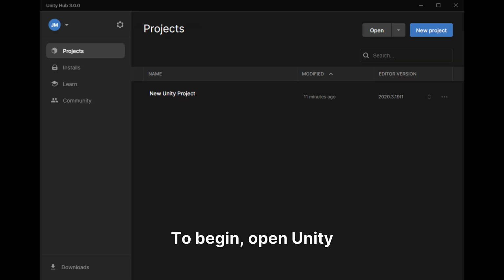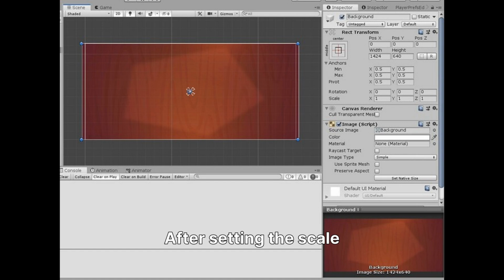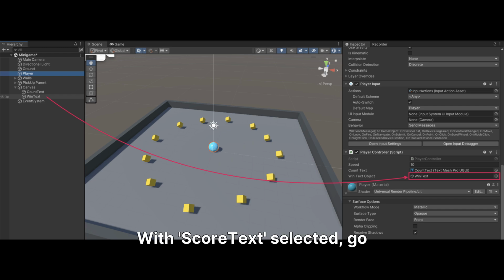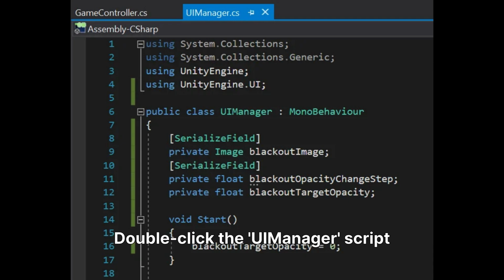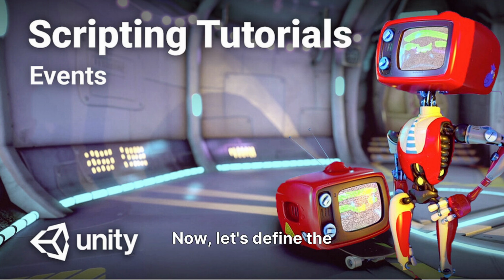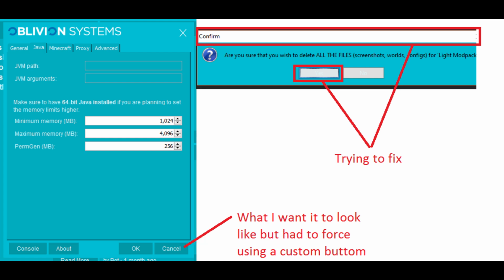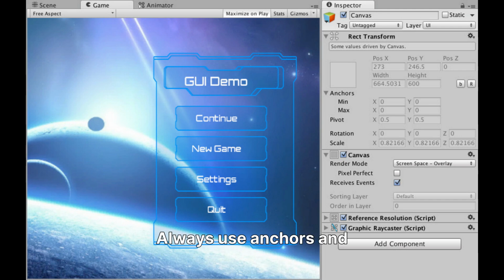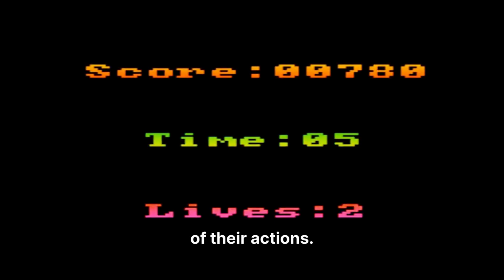Unity Score System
Score system using UI Text
Learn how to create a score system in Unity for your games! This tutorial is perfect for beginners looking to level up their game development skills.
Learn how to implement a score system in Unity for your game development projects. This Unity tutorial for beginners will show you how to create and track scores in your Unity 3D games. Perfect for anyone interested in gaming and game development!
Learn how to create a score system in Unity with this beginner-friendly tutorial. Improve your game development skills and create engaging gaming experiences with Unity 3D!